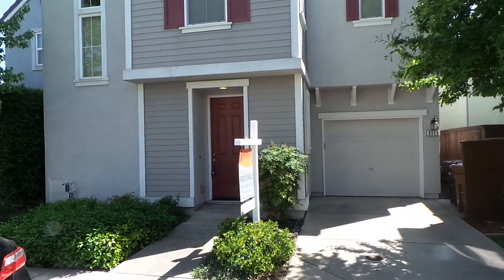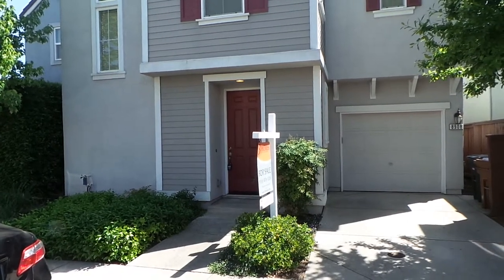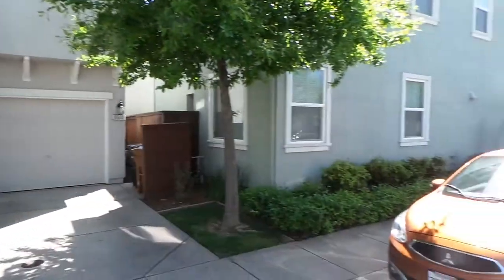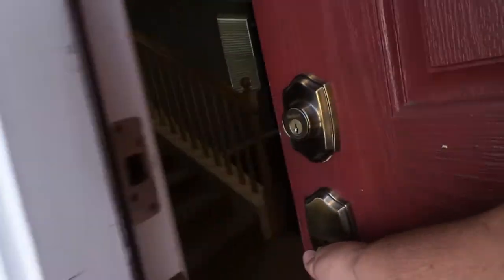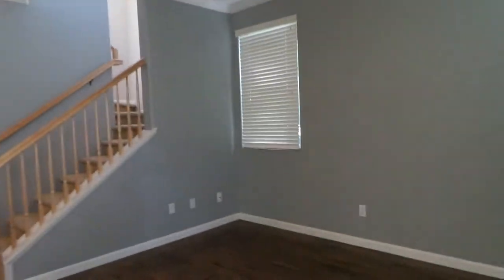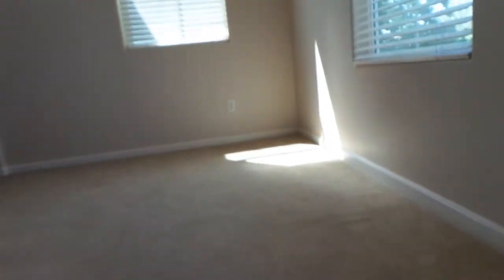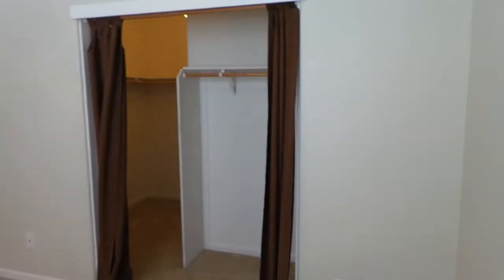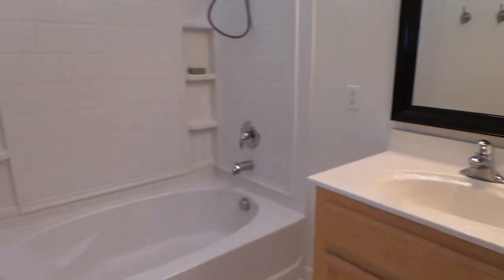8908 Brecon Way, Elk Grove, CA 95624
2 Bedroom/2.5 Bathroom 1147 square feet single family home